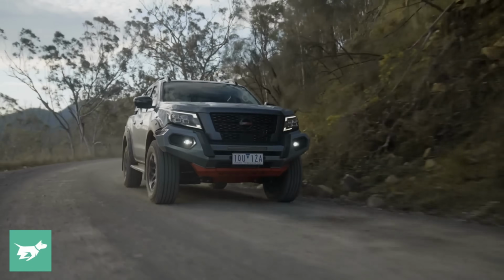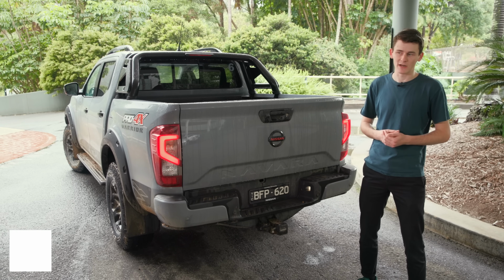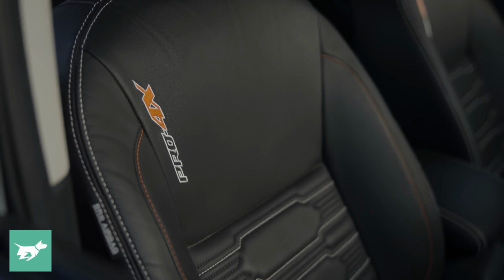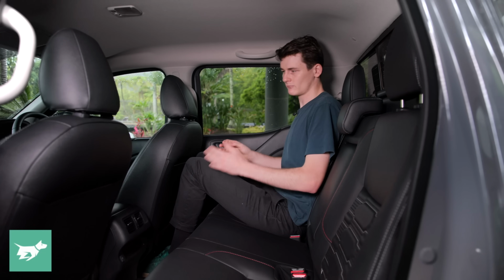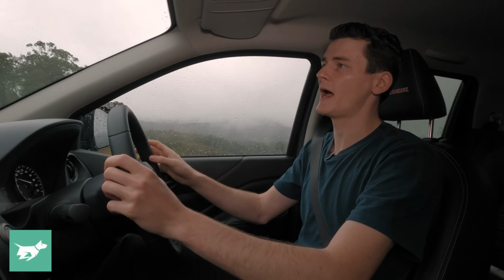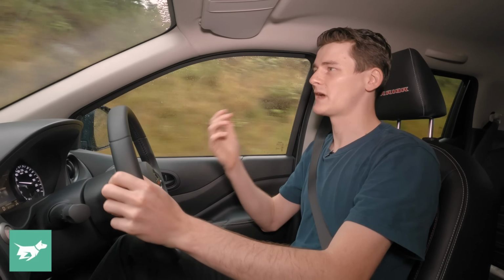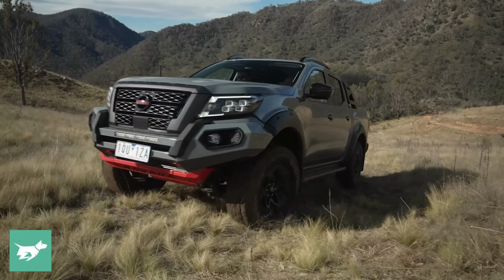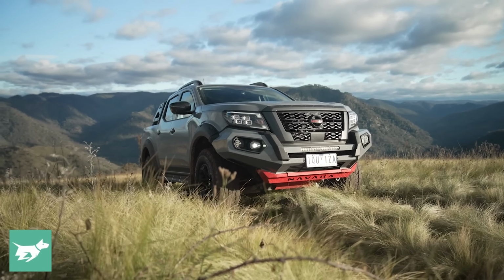Nissan Navara PRO-4X Warrior 2022 review | Australian-engineered ute tested off-road | Chasing Cars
We test the new Nissan Navara Warrior in Series 5 PRO-4X guise in the NSW Hinterland.

Built in Thailand but sub-assembled in Melbourne, Australia with Australian-developed parts, the Nissan Navara Warrior is a $67K ute with superior off-roading ability and ride quality than almost any other dual-cab. But does Premcar’s mods to the Navara platform go far enough? Does this ute need more engine, ultimately? This week, John Law heads to Coffs Harbour to comprehensively road test the 2022 Navara Warrior on a 3-day expedition.

The Navara Warrior competes directly with the Ford Ranger Raptor, Toyota HiLux Rugged X and the forthcoming Volkswagen Amarok Walkinshaw off-road special.

Time codes:
0:00 - Intro to the Nissan Navara Warrior
1:42 - Design
2:49 - Tray
4:03 - Interior
8:03 - Back seat
9:00 - Running costs
10:03 - What is the Navara Warrior like to drive?
15:37 - Navara Warrior off-road driving
18:46 - Nissan Navara Warrior expert verdict